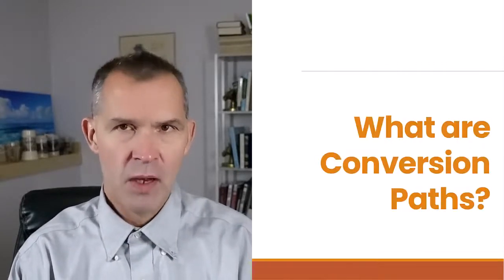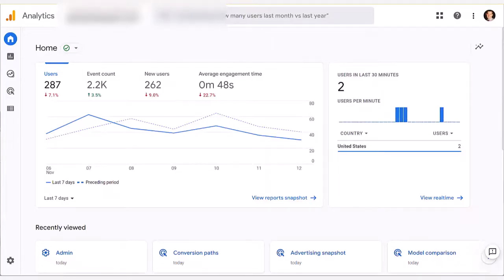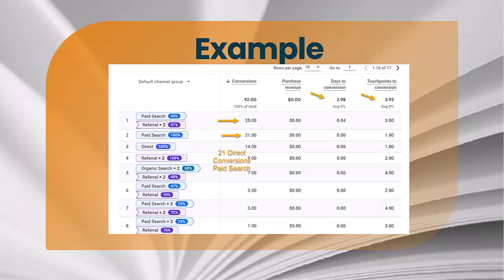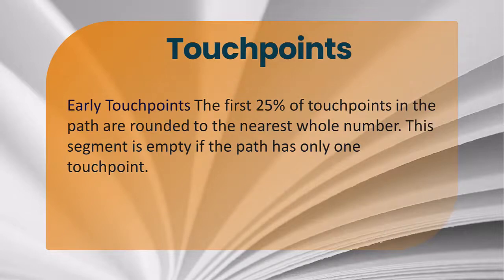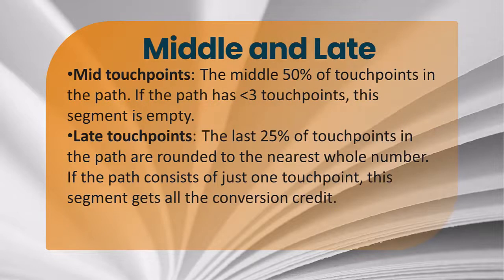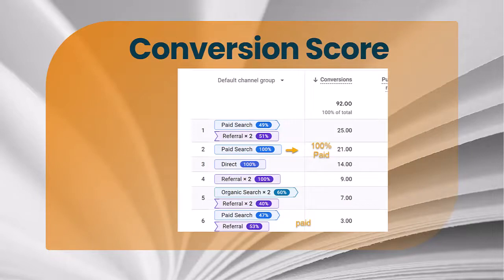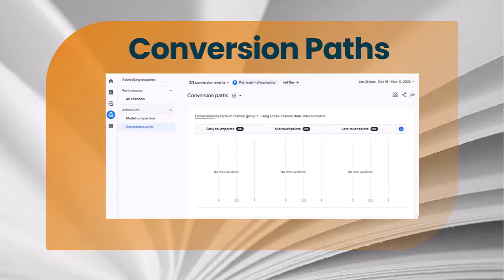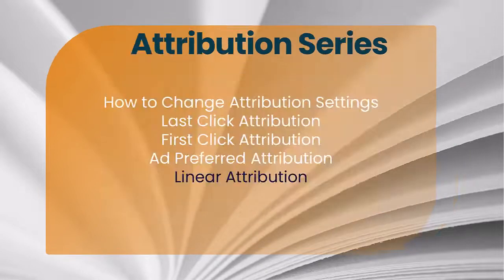Ga4: How To Optimize Your Conversion Paths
Where to find the model conversion paths in GA4.  What are touchpoints and how are the Data-Driven Model Conversions calculated in GA4.